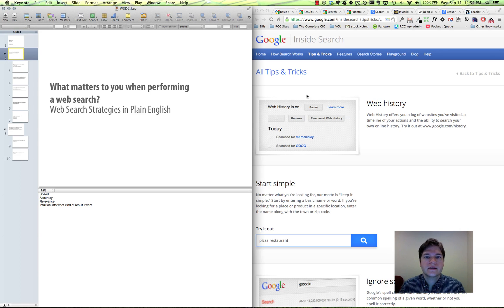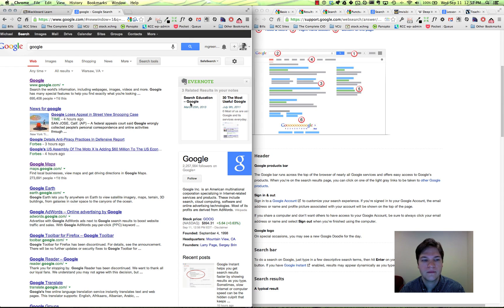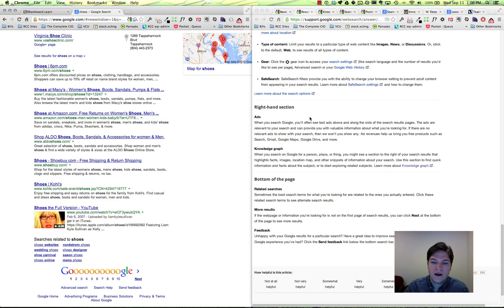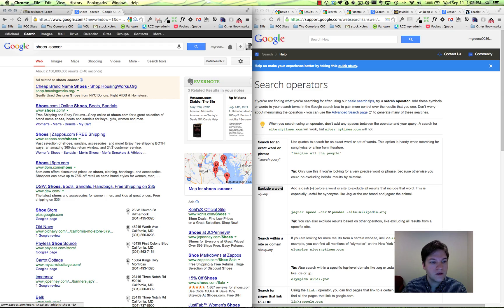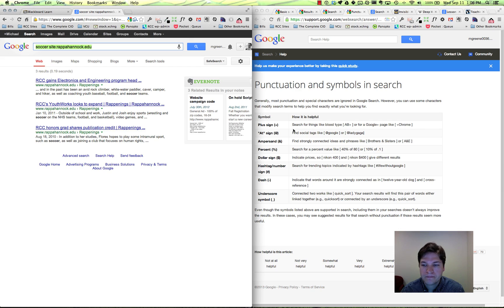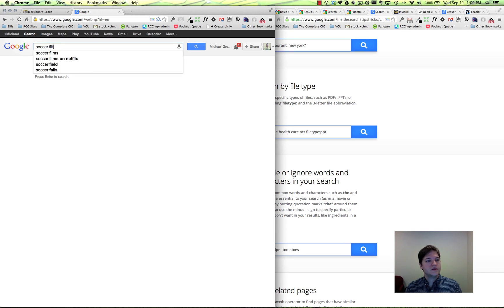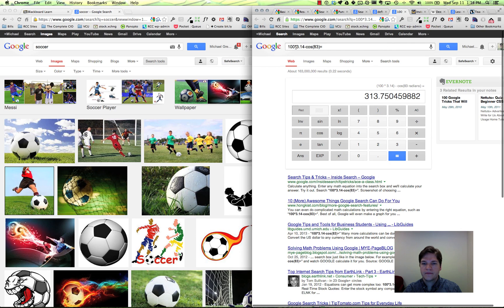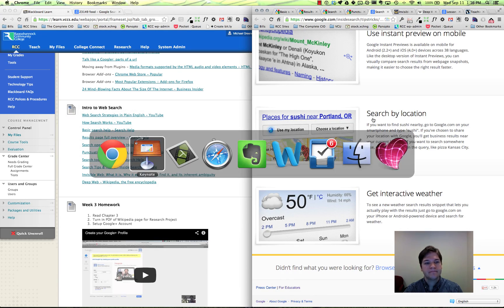Advanced Web Search Techniques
Various advanced search techniques usable on most major search engines but focused on Google's offerings.